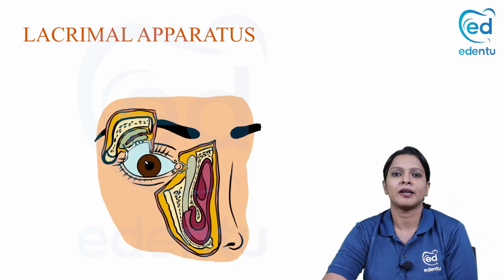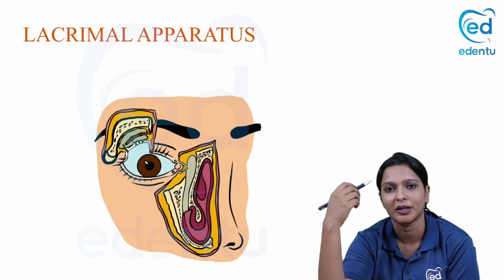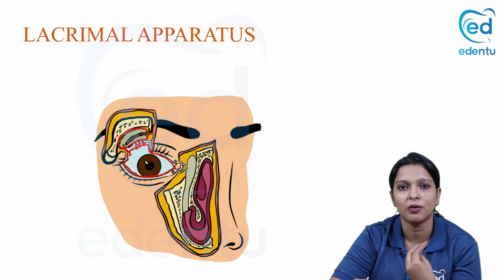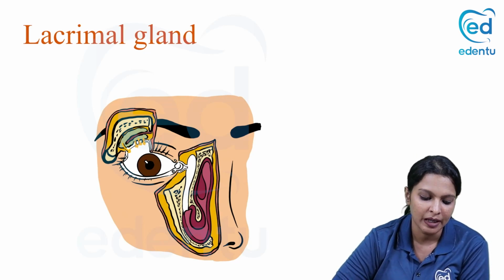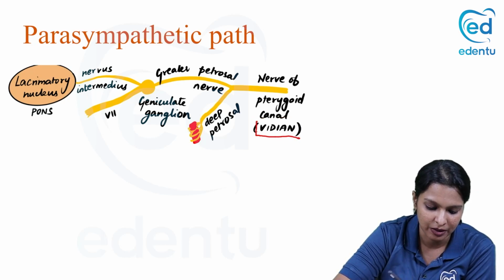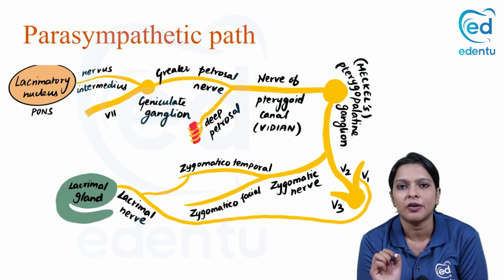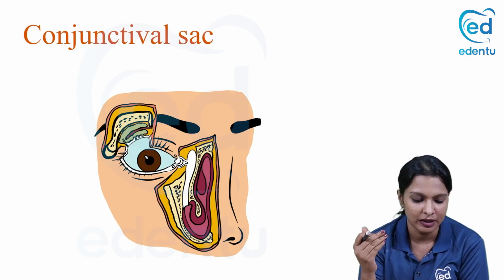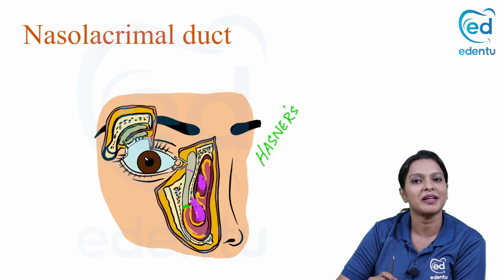Lacrimal Apparatus | Anatomy First Year BDS | Edentu Leaning App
Lacrimal Apparatus - First year BDS Anatomy video, Dr. Nandhini Aishwarya